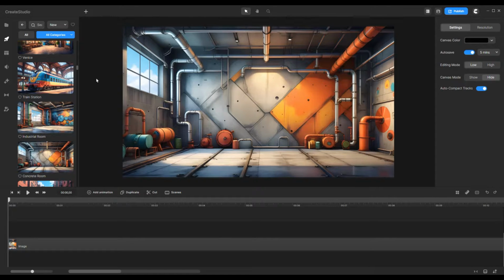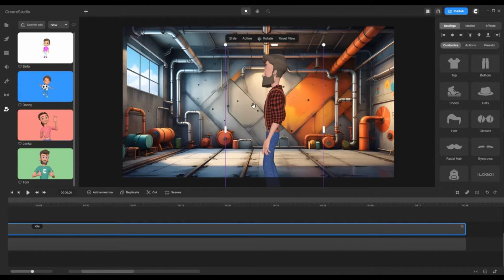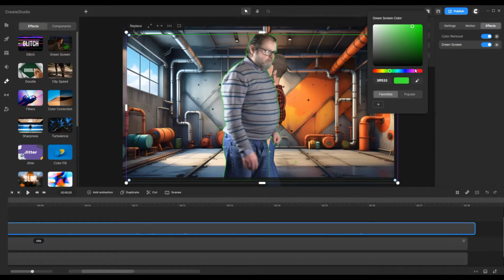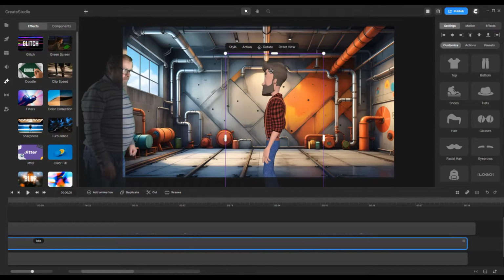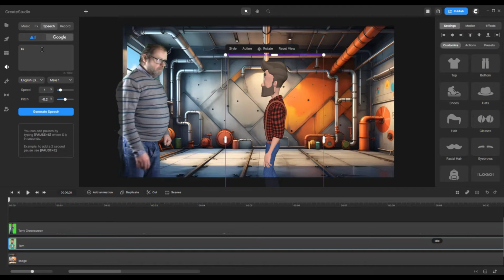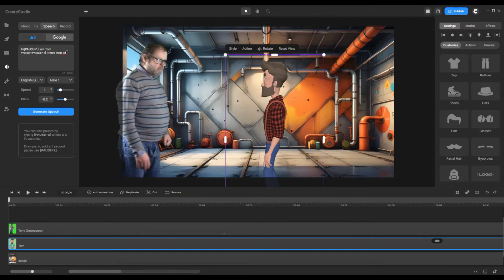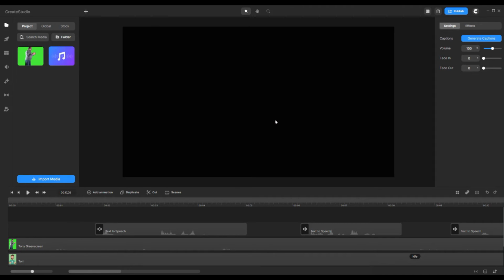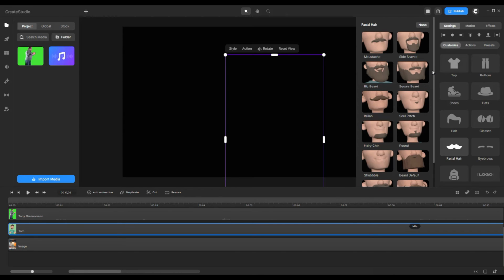Create Studio 3 Human talks with character tutorial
This is a video I made as I saw a gentleman in the create studio facebook group asking how to do this particular thing ie having a character and a real human talking to one another in a scene. My first thought was to create the greenscreen background which I needed to do with my camcorder and an actual real greenscreen recording my self facing sidewards and saying some generic things that would be reasonably easy to answer. I then had to use a video editor(Movavi video editor) to edit that video, added a png background image of a greenscreen due to imperfections in the video then added it to the create studio 3 app as in the tutorial.